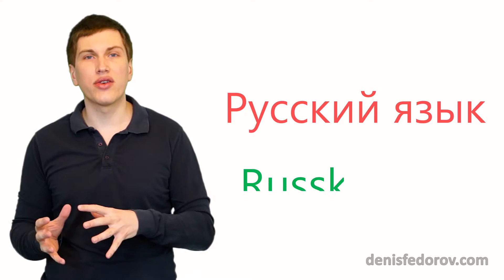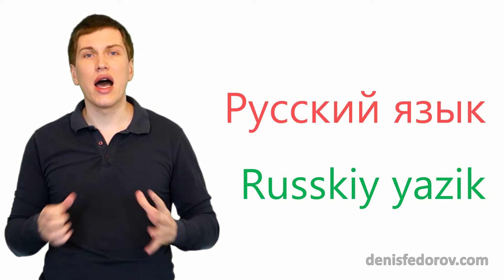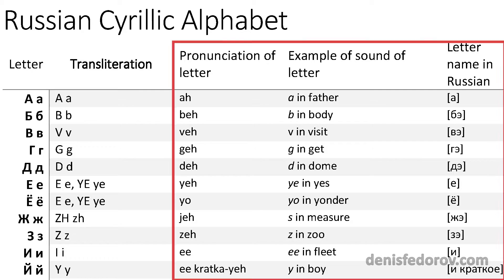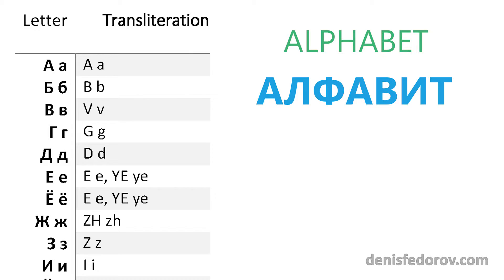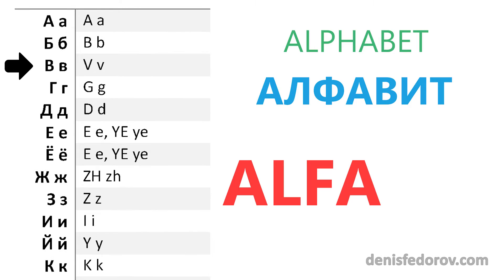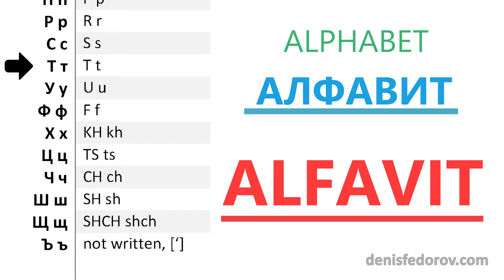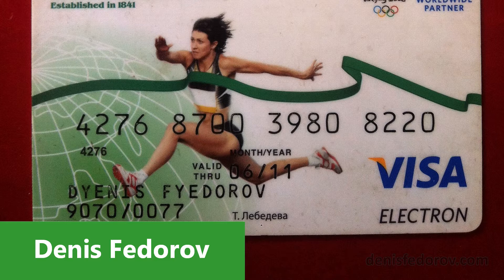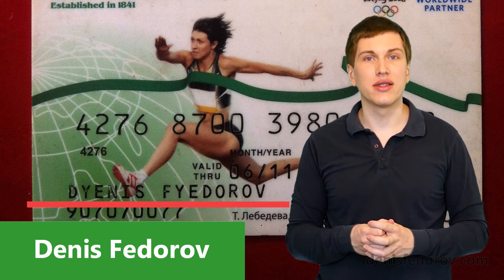Russian transliteration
Russian transliteration table in a PDF format.